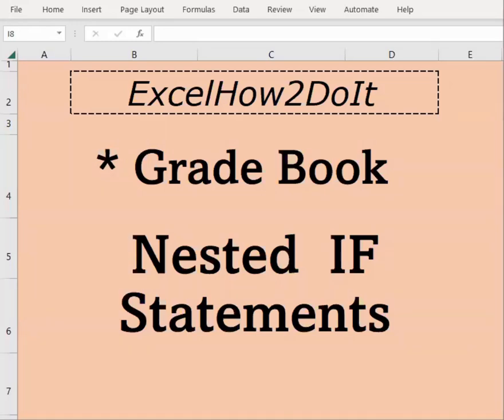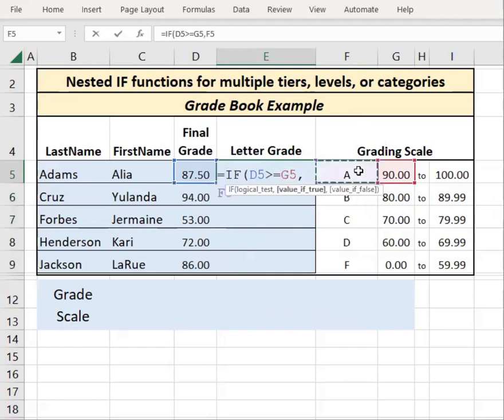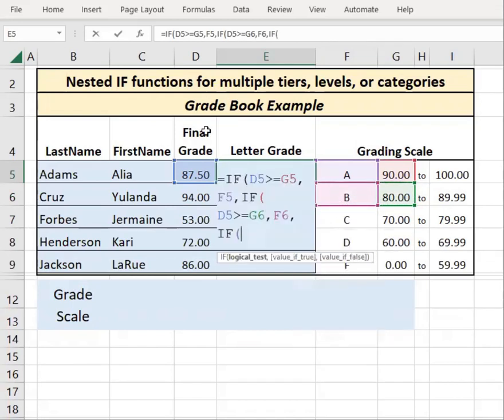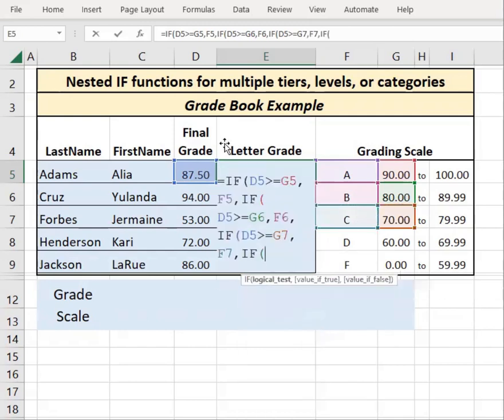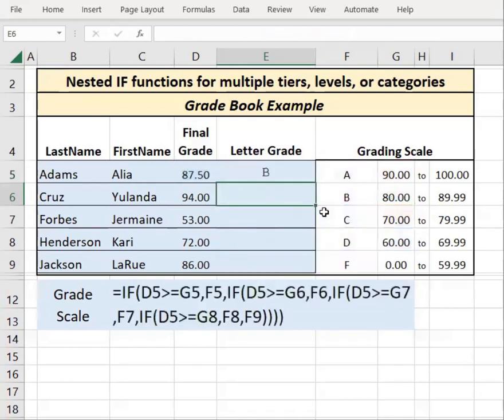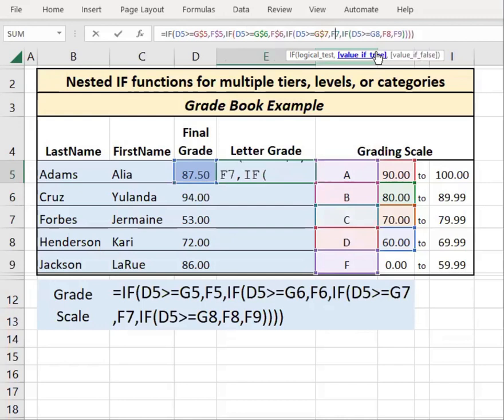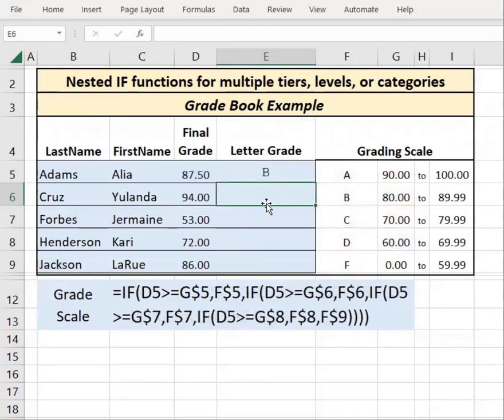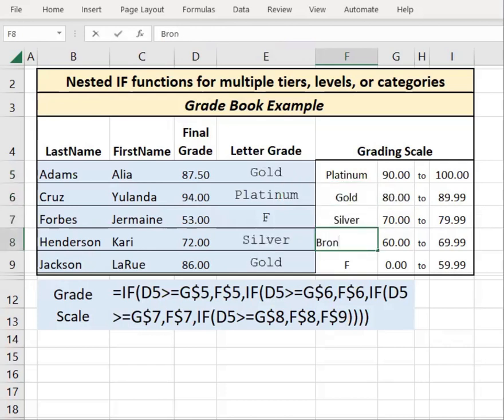Nested IF statements - grade book example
Use nested IF statements to automatically assign letters, words, or phrases based on where a number/value falls within a scale you create.